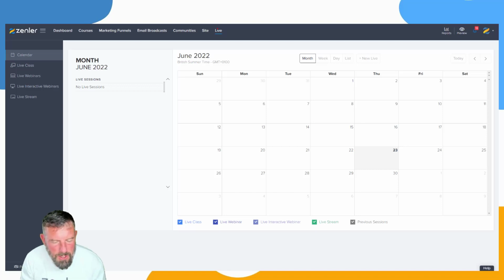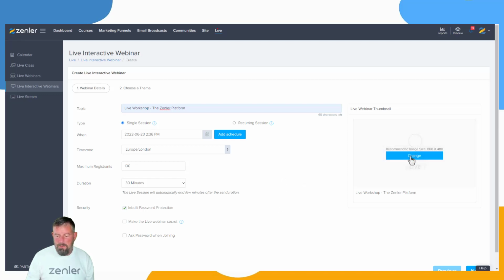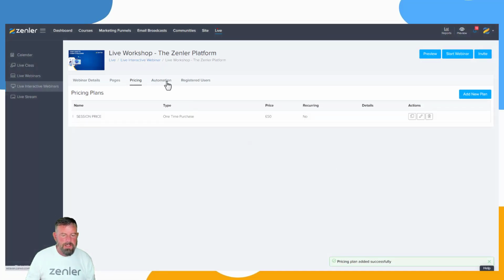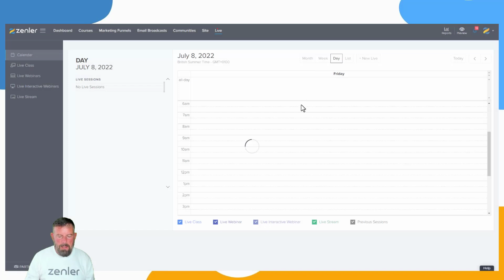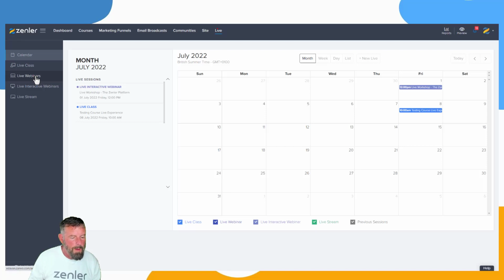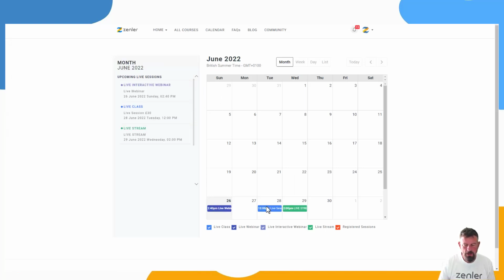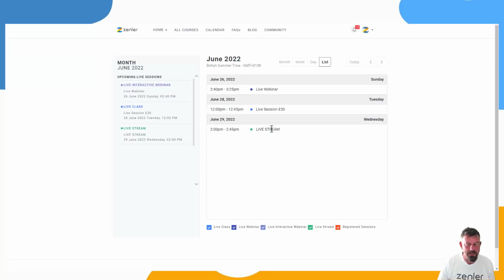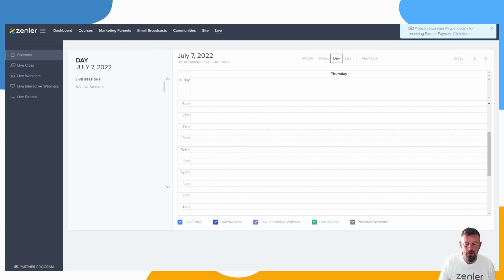📅📅 Feature Release - The Zenler Calendar! 🔥📅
📅  Calendar to display All Upcoming Live Classes/Webinars on a calendar.  New Calendar page for students/
visitors to book Live sessions from.

🚀 Earlier, whenever you created a Live Class/Webinars, it wasn't easy for you, your students or site visitors to get a birds-eye view of when exactly sessions are scheduled.

This was a constant struggle we have seen playing out every day since we launched NZ Live and has been a top request around NZ Live.

At NZ we constantly are driven by your needs and your pains...

🔥 Super excited to announce that NZ is the first-ever Course Platform to add Calendar functionality to instructors & students.

"Let's take an example - say you are a yoga instructor, and you want to run a series of Live Yoga paid classes at certain dates and times of the week, once set up, these will all be displayed on the public calendar page and students can choose the date and time from the calendar and pay and book from the calendar."

🔥🔥 Also, the time is converted in the student's timezone automatically! 🔥🔥

🚀🚀 Isn't that amazing?

With Calendar functionality:

✅ You as an instructor can see all the Live Class/Webinar that you have scheduled on a calendar.
✅ You as an instructor can create the Live Class/Webinar from the calendar itself.
✅ You as an instructor can start the Live Class/Webinar from the calendar itself.
✅ Your students can see all your Upcoming Live Class/Webinars and book from Calendar.
✅ Your Site visitors can see all your Upcoming Live Class/Webinars and book from the new /Calendar page (provided Live is not set as secret)
✅ Time and date are shown in the Students timezone automatically!
✅ New Calendar page added automatically!

We can't wait to see this in use. 😍😍